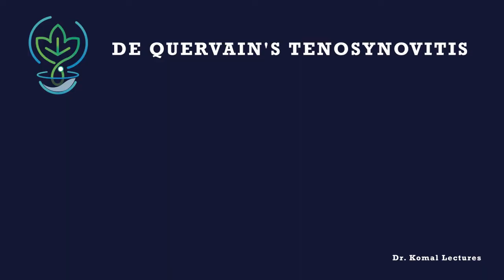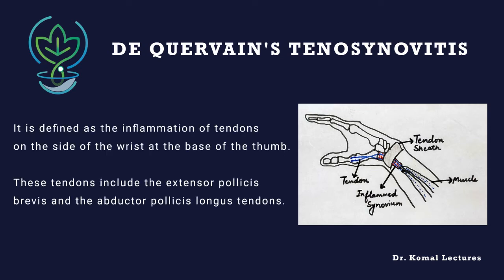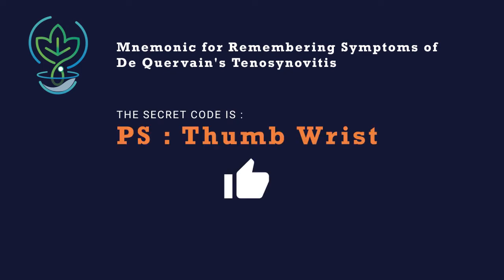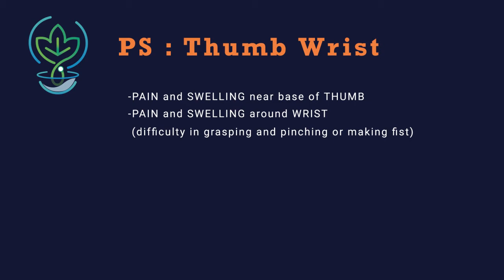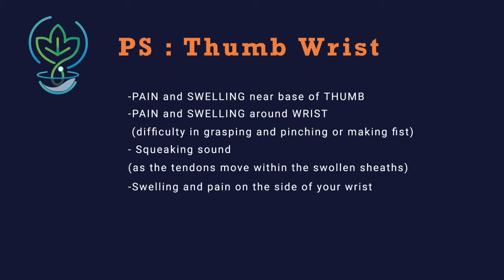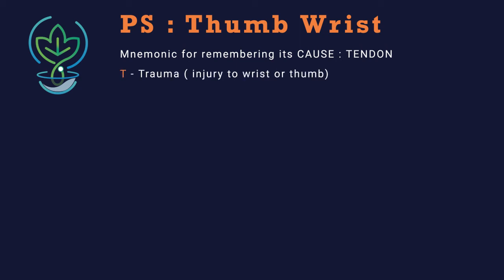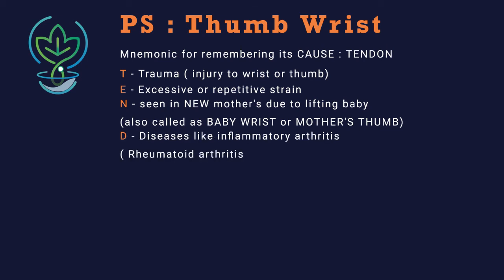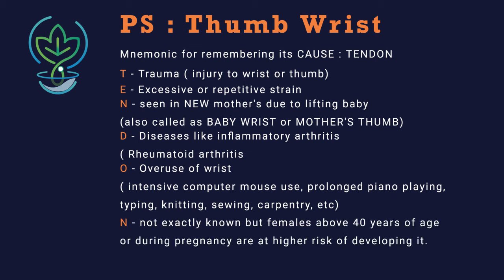De Quervain's Tenosynovitis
The easiest way to remember the symptoms and causes of De Quervain's Tenosynovitis is through mnemonics.
De Quervain's Tenosynovitis is defined as the inflammation of tendons on the side of the wrist at the base of the thumb. These tendons include the extensor pollicis brevis and the abductor pollicis longus tendons.

I am sharing the mnemonic I have personally used during my academics.